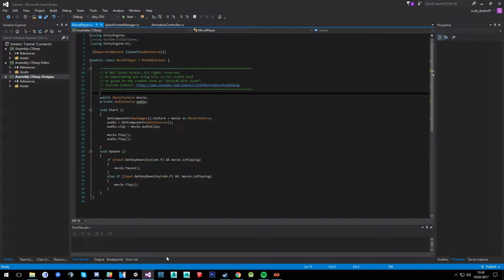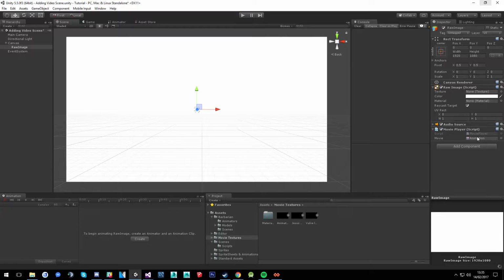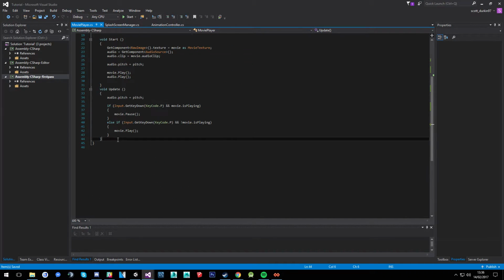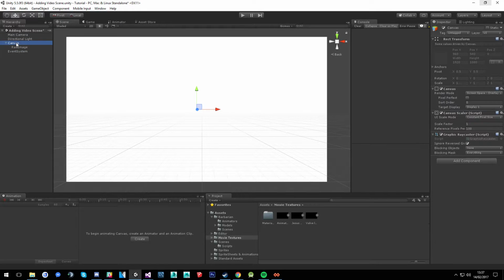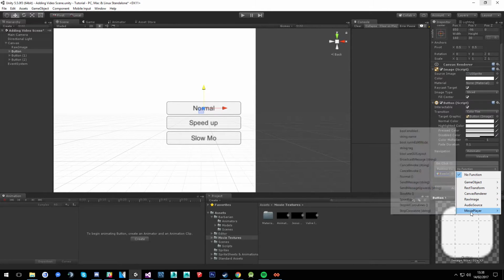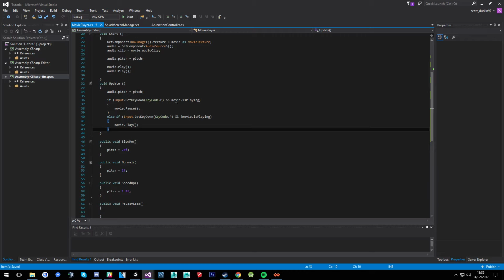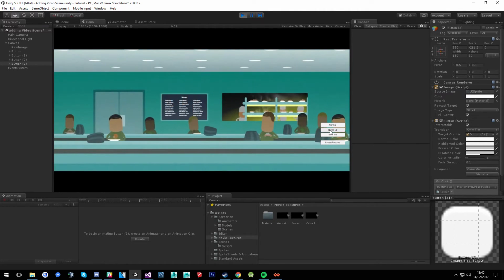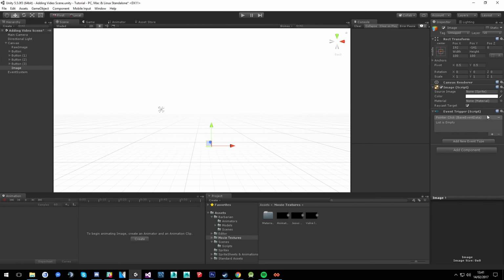Unity 5 UI Tutorial - Speed up Movie Textures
Unity3D Tutorials | Social Media and Website Below + Downloads.

Unity3D With Scott | UI Tutorial - Speed up Movie Textures.